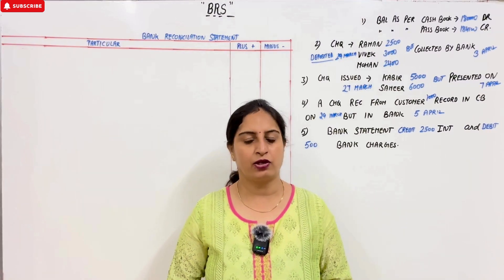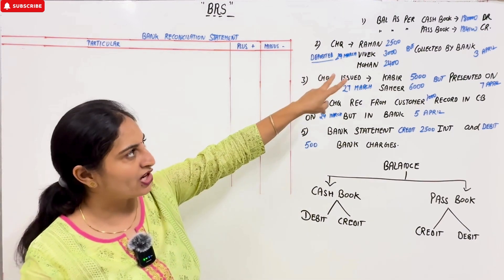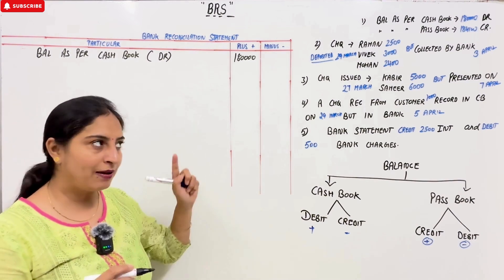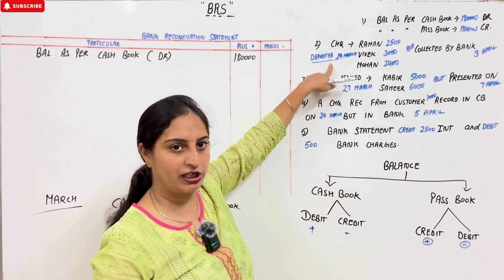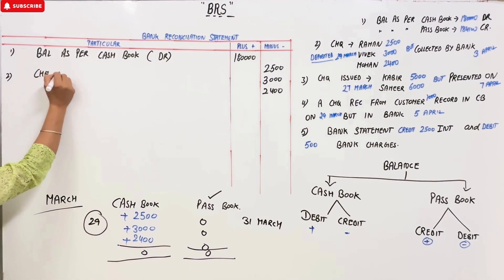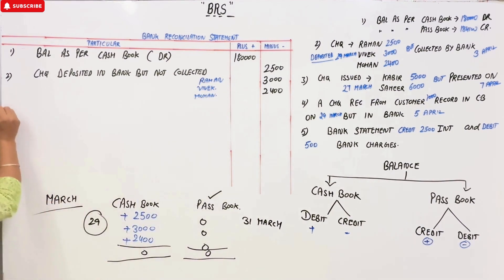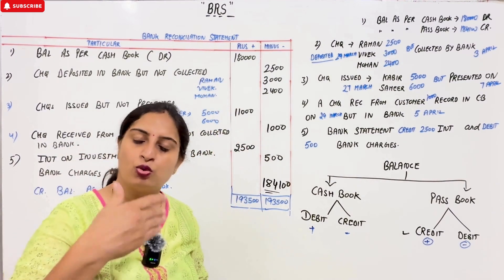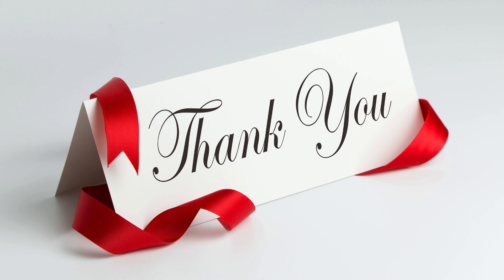BANK RECONCILATION STATEMENT(BRS) Ch-13 T.S.Grewal ILLUSTRATIONS Illustration - 2 CLASS 11 ACCOUNTS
ViewFullPlaylist

From the following information, prepare Bank Reconciliation Statement as on 31st March, 2025

bank reconciliation statement illustration 2

bank reconciliation statement illustration 2 solutions

bank reconciliation statement illustration

bank reconciliation statement illustration english

bank reconsilation statement

bank reconciliation statement ca foundation

ca foundation bank reconciliation statement

bank reconciliation statement 2

bank reconciliation statement steps

bank reconciliation statement question and answer

class 11 samacheer accountancy brs illustration 2 in tamil

brs accounts class 11 one shot revision

brs class 11 accounts

brs class 11 accounts one shot

class 11 brs(tn syllabus)

class 11th accounts vs class 12th accounts

bank reconciliation statement class 11

class 11 bank reconciliation statement

class 11

class 11 accounts revision

class 11 accountancy practice questions

class 11 accounts one shot revision